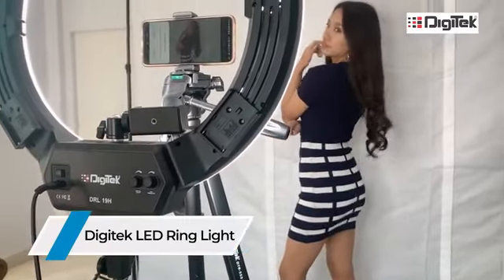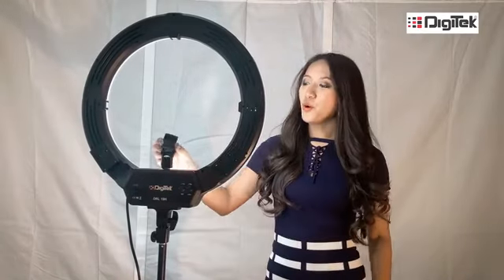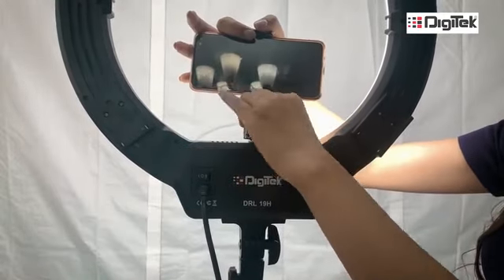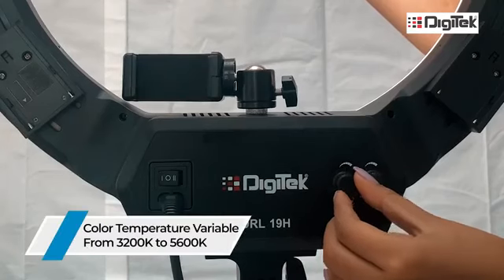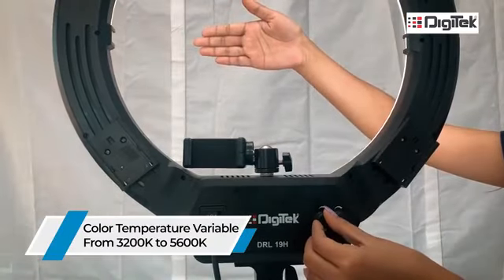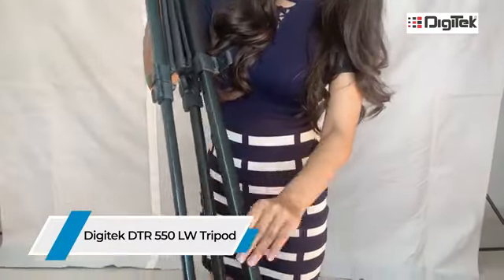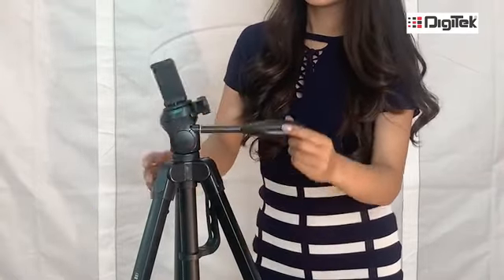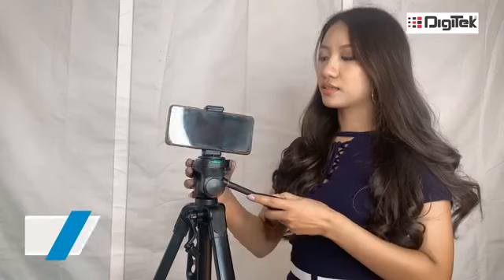Shoot essentials by Digitek: VLCC Femina Miss India Mizoram 2020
Shoot essentials by Digitek

Behind the scenes, VLCC Femina Miss India Mizoram 2020 and how she shoots, to win from home this year! Thanks to @digitekelectronics and their ShootEssentials.